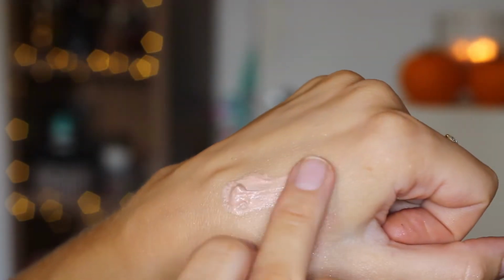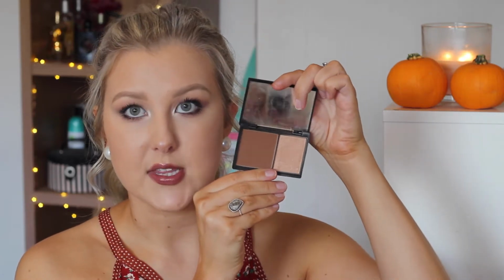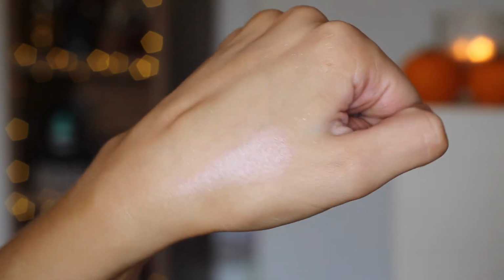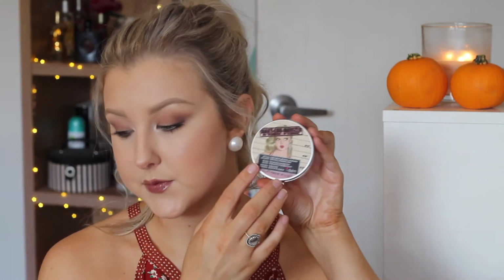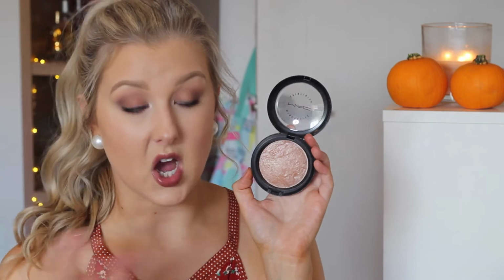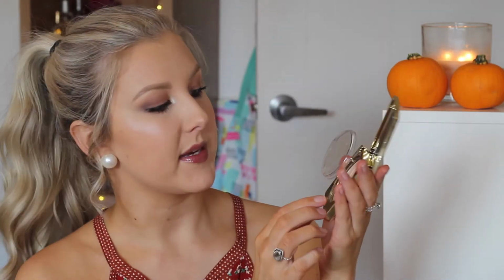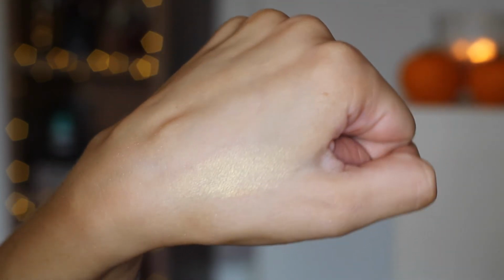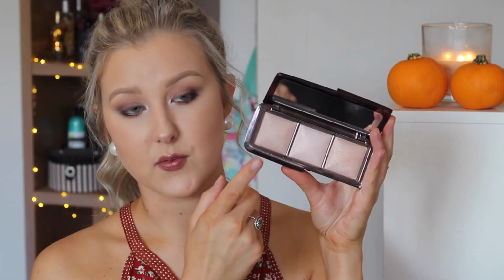My Highlighter Collection // Bree Osborne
Don't forget to watch me in HD :)

H I G H L I G H T E R S  -